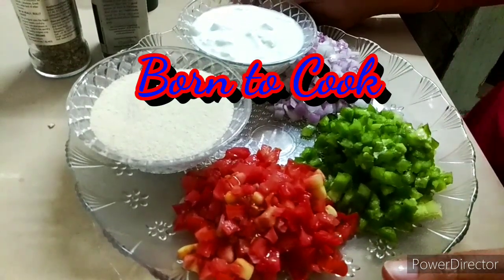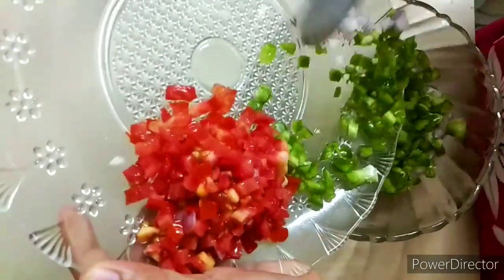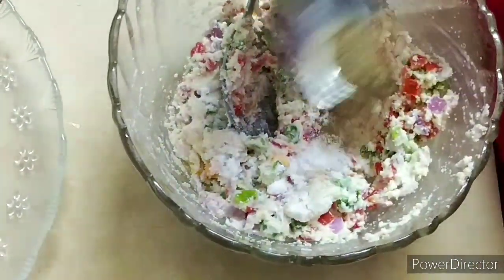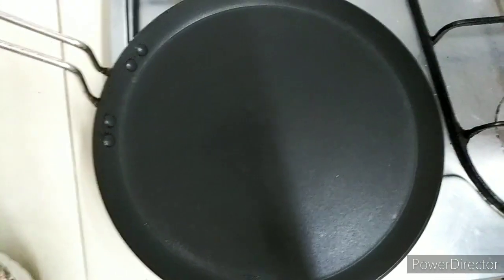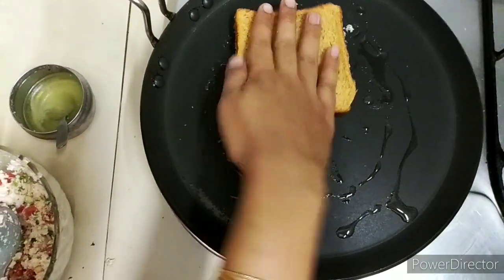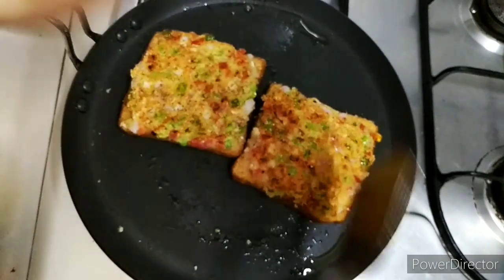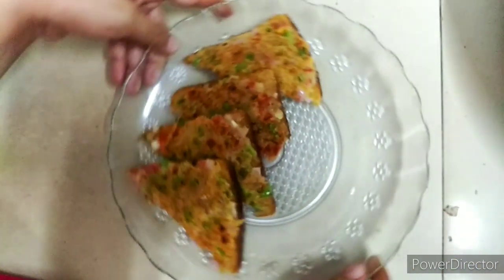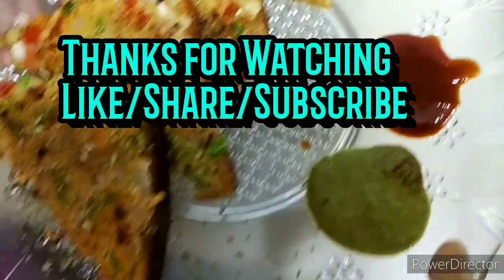Bread Pizza recipe/quick n easy bread pizza recipe/instant bread pizza recipe/tava pizza/swati dang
Ingredients:
1. Chopped Vegetables (Onion,Tomato, Capcicum).
2. 1 cup sugi or samolina.
3. 1 cup Hung curd or malai
4. Dry herbs (Organo, Chilli flakes).
5. Salt and pepper (as per taste).